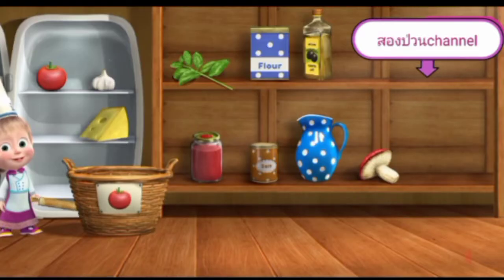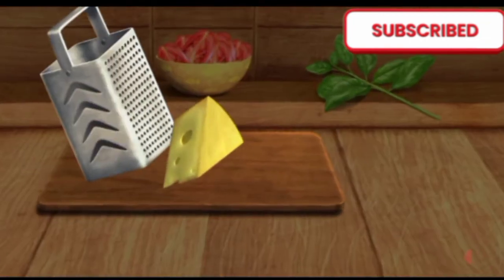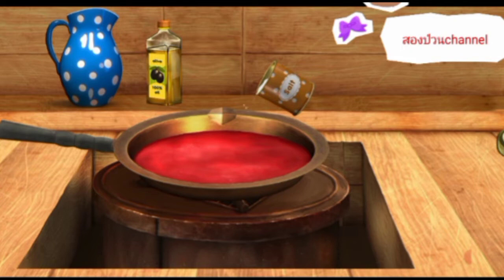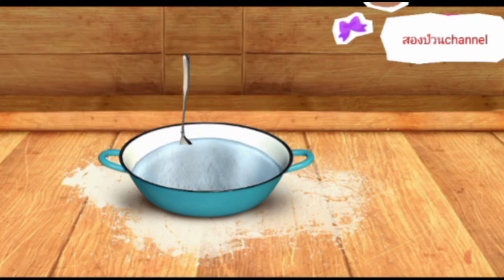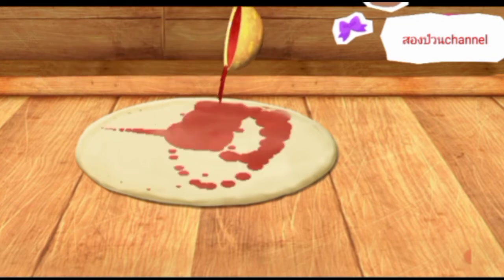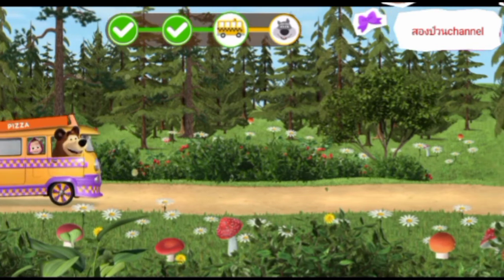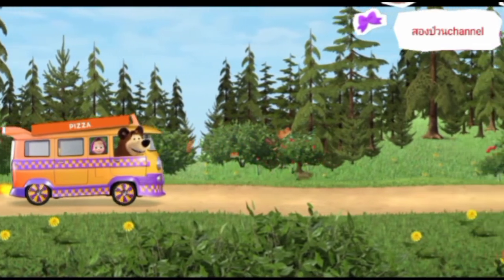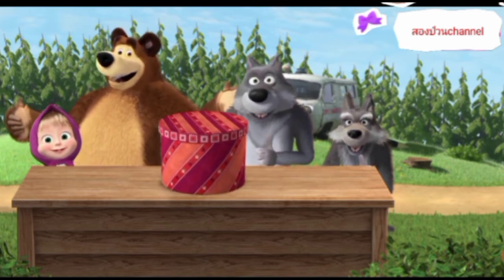pizzeria the_wolves shorts game สองป่วนchannel ทำพิซซ่า